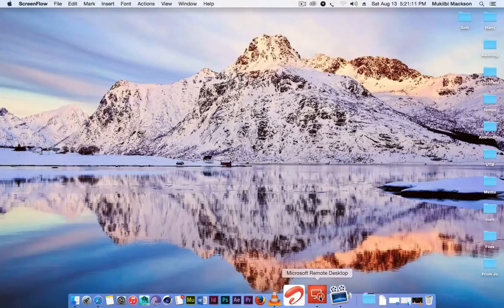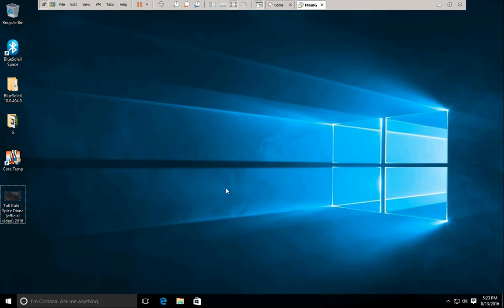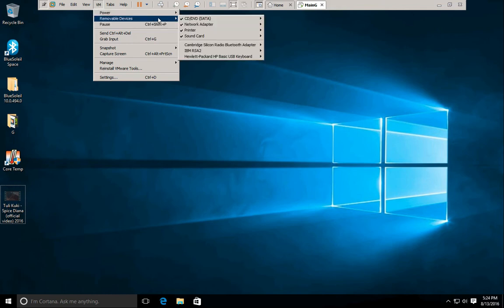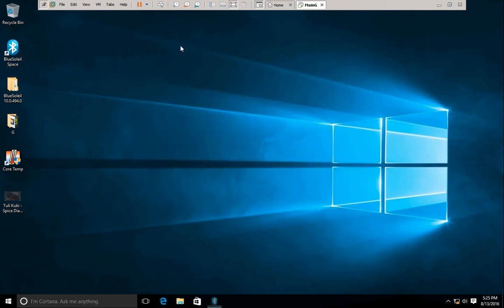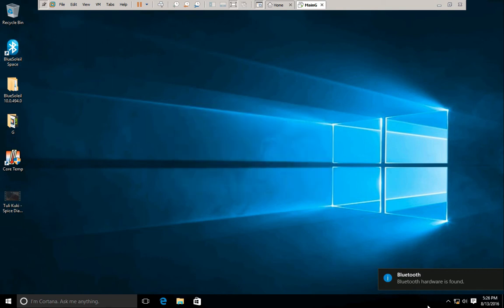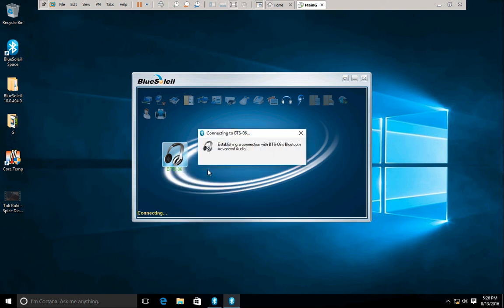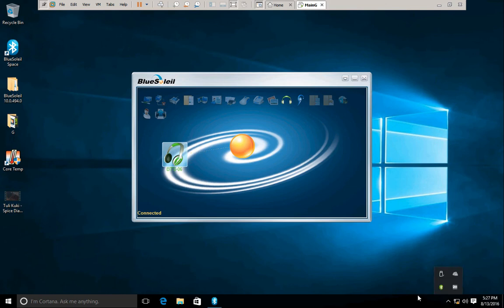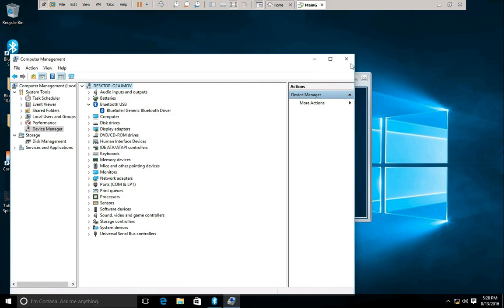How to passthrough a usb device to a windows/ubuntu/Mac Os x Virtual Machine(VM)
Hey guys today i am gonna show you how to passthrough a usb device to a virtual machine using VMware Workstation 12 Pro